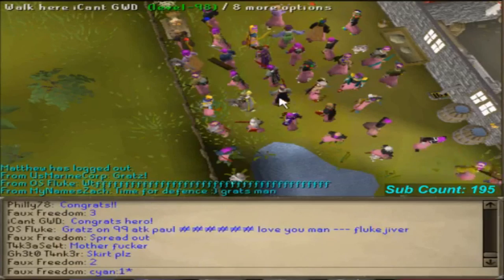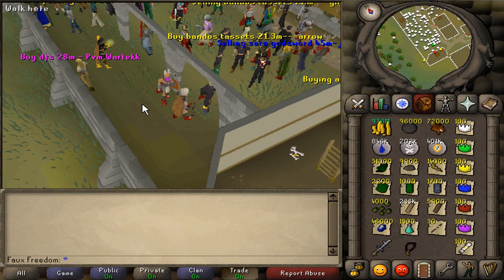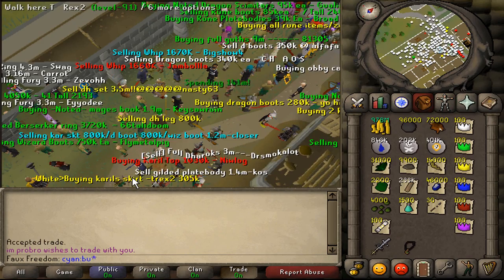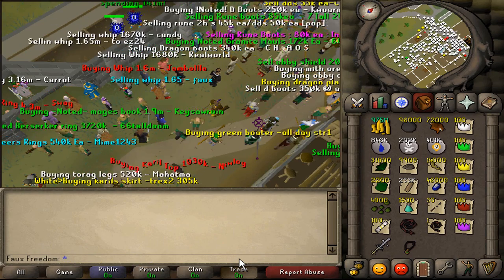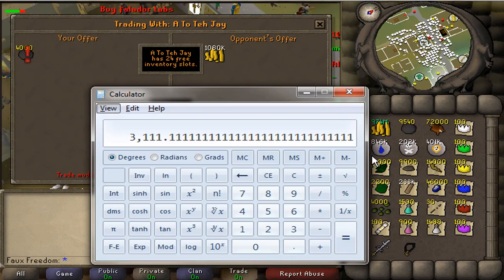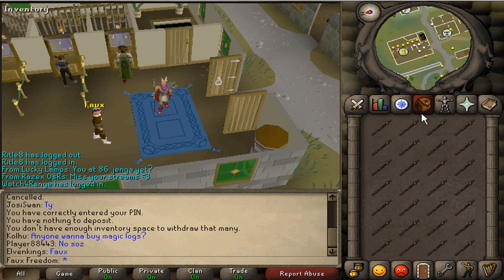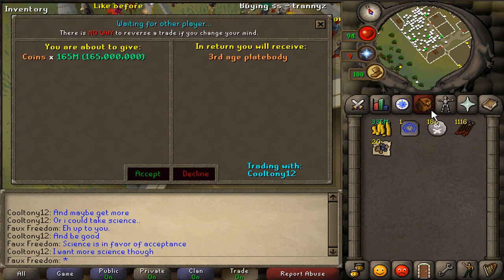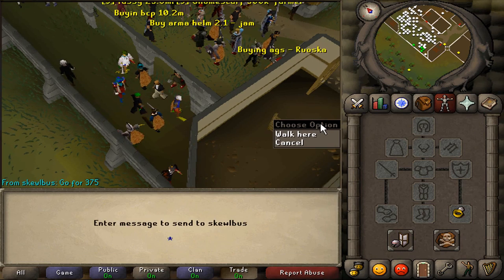OSRS Merching Guide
Check out and follow my Livestream!  Twitch.tv/is_my_str_0